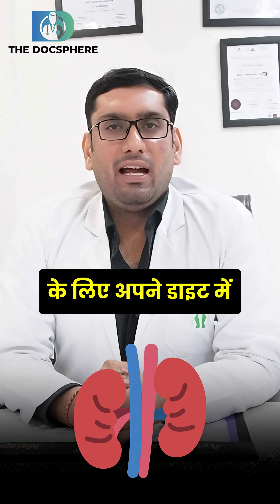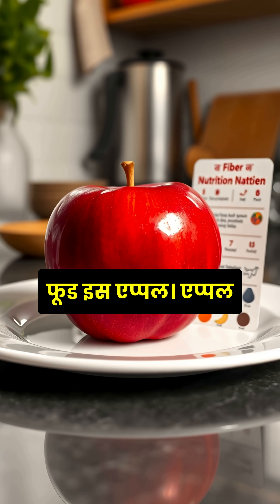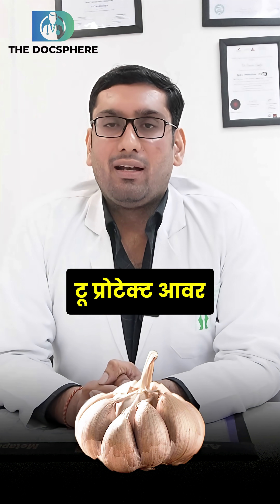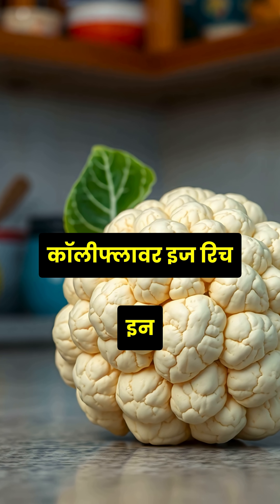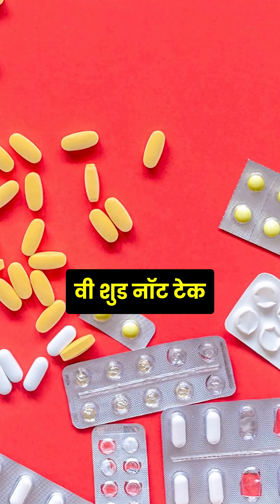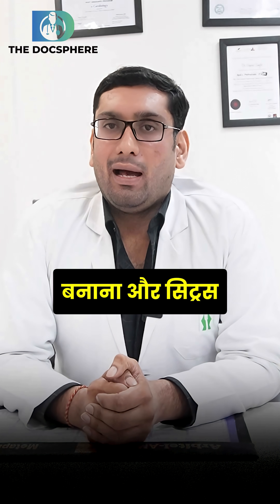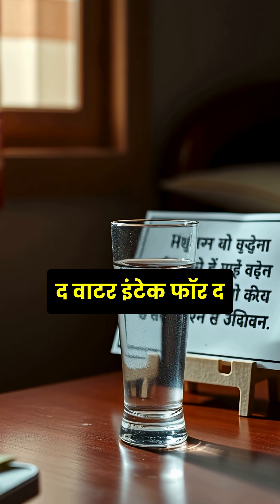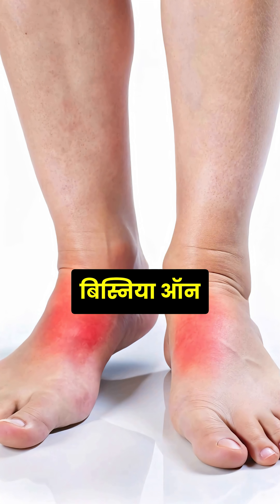किडनी को Healthy कैसे रखें | Diet for Healthy Kidney Function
किडनी को स्वस्थ कैसे रखें | Which food is good for kidney health | Bad Food for Kidney Health

Your kidneys filter 150L of blood daily – fuel them right! On The DocSphere, Dr. Gourav Singla (DM Nephrology) reveals 5 science-backed foods to boost kidney health and 5 shocking dangers destroying kidneys:

### ✅ **EAT DAILY (Kidney Heroes):**
1. **Blueberries 🫐:** Antioxidants fight inflammation.
2. **Apples 🍎:** Pectin fiber lowers creatinine.
3. **Garlic 🧄:** Replaces salt; reduces oxidative stress.
4. **Fatty Fish (Rohu/Salmon) 🐟:** Omega-3 slashes proteinuria.
5. **Cauliflower:** Low-potassium vitamin C powerhouse.

### 🚫 **BANISH (Kidney Attackers):**
1. **Pain killers (NSAIDs):** Ibuprofen kills kidney cells.
2. **High-Potassium Foods:** Banana, potato, spinach (in excess!).
3. **High-Phosphorus Foods:** Colas, processed cheese, baked goods.
4. **Low Water Intake:** less than 3L/day → toxin buildup.
5. **Salt/Sugar Excess:** Pickles, mithai, packaged snacks.

**Dr. Singla’s Alert:**
*"65% of kidney damage in India starts with painkiller abuse! Swap NSAIDs for hot packs."*
👍 **Join The DocSphere!**
📲 **Share** to protect millions!

🌟 *Your Kidneys Deserve Love – Eat Smart, Live Longer!* 🌟

Healthy foods for the kidneys
Best foods for the kidneys
Kidney ko healthy kaise rakhe in Hindi
Apni kidney ko healthy kaise rakhe